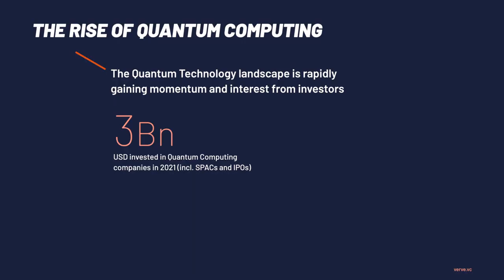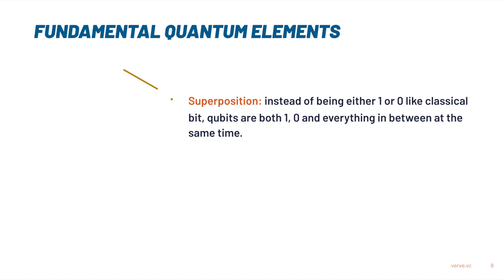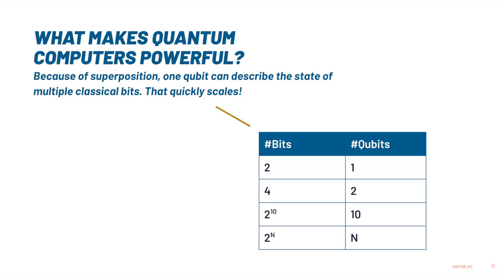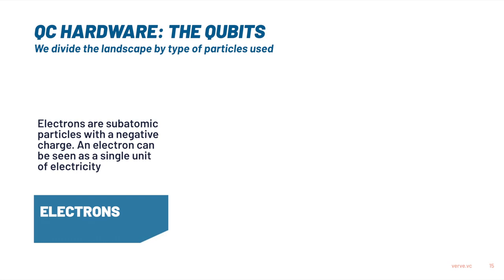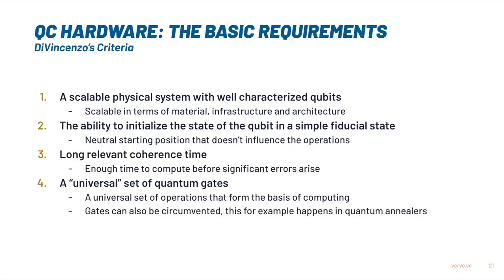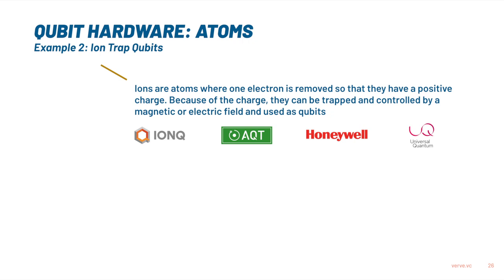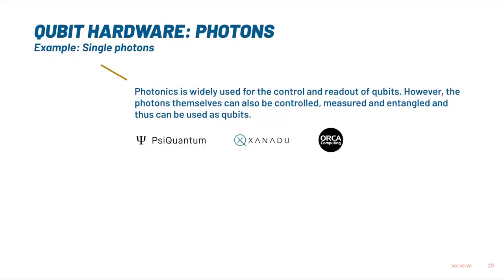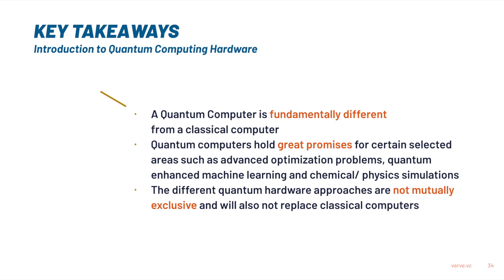Quantum Computing Hardware - An Introduction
An introduction to quantum computing hardware by Verve Ventures
David Sidler, Head Investor Relations
Emma Schepers, Investment Associate

- A Quantum Computer is fundamentally different from a classical computer
- Quantum computers hold great promises for certain selected areas such as advanced optimization problems, quantum enhanced machine learning and chemical/ physics simulations
- The different quantum hardware approaches are not mutually exclusive and will also not replace classical computers
- It is an exciting time for Quantum!

0:00 Quantum Computing Hardware Intro
0:48 Introduction Emma Schepers, Investment Analyst of Verve Ventures
1:10 The rise of Quantum Computing
2:20 What are Quantum Computers?
3:23 Fundamental quantum elements : Superposition
4:07 Fundamental quantum elements: Measurement
4:45 Fundamental quantum elements: Entaglement
5:58 What makes Quantum Computers powerful
6:35 What are the applications for Quantum Computers?
7:00 Optimization is an application
7:35 Chemistry is an application
7:50 Machine learning is an application
8:30 QC Hardware: By type of particles used for Qubits
9:30 Basic requirements by DiVincenzo
11:28 The three qubit hardware approaches: Electrons
13:24 The three qubit hardware approaches: Atoms
15:08 The three qubit hardware approaches: Photons
17:15 Key takeaways
18:15 Quantum software